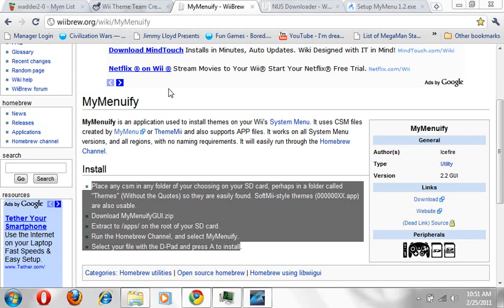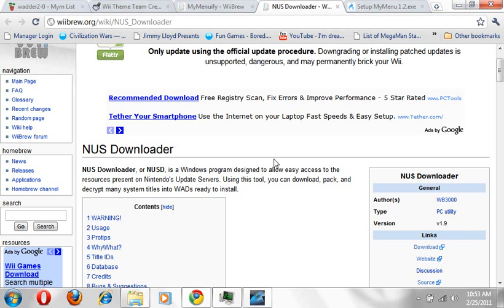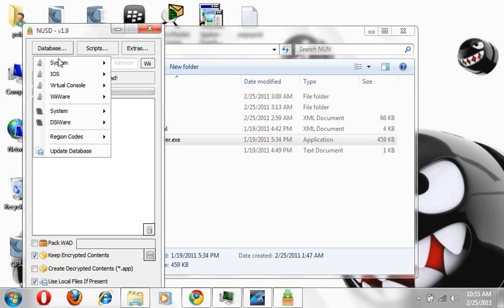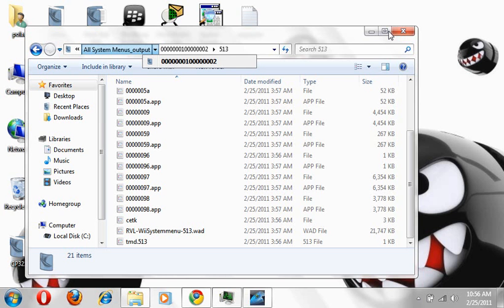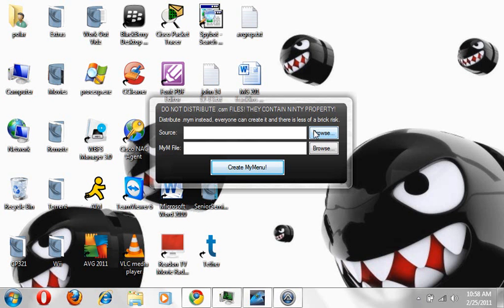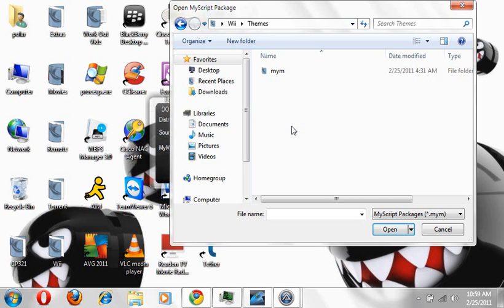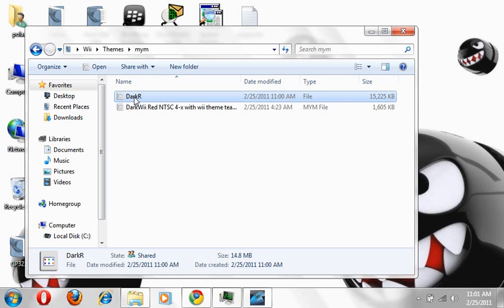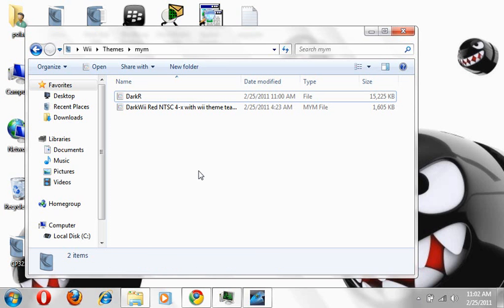BEST HACK FOR WII SYSTEM MENU CHANGE 4.3U AND 4.3E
This will show you how to install Wii GUI on your wii 4.3 USA console and will let you finally go into settings with out any freezing or any freezing of any sort!

!IMPORTANT! Make sure you have preloader and Bootmii as bootmii2 on your wii so you have full brick protection I AM NOT RESPONSIBLE FOR YOUR WII!